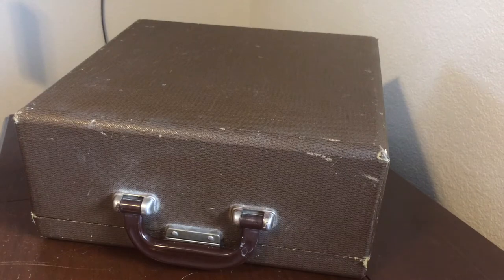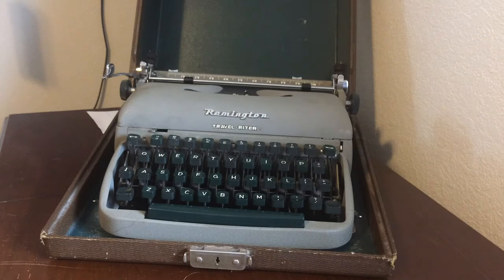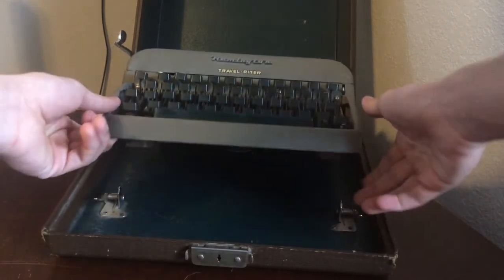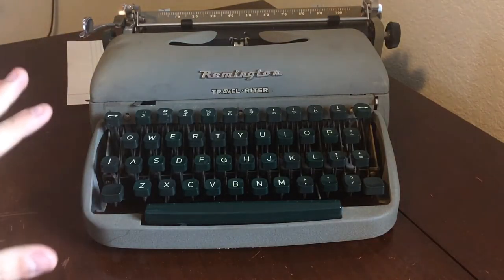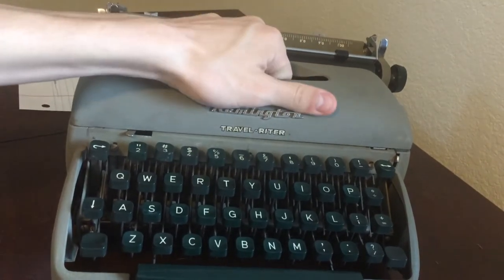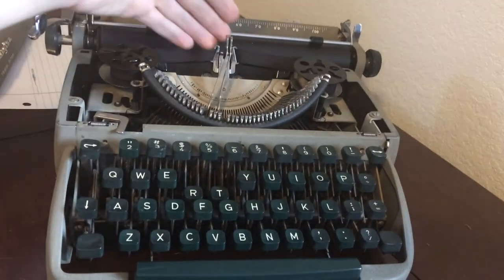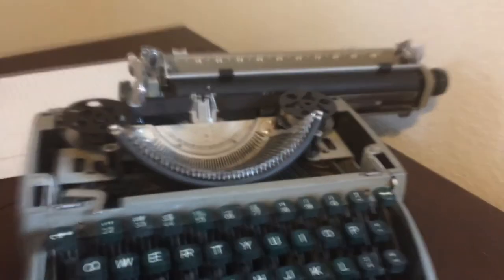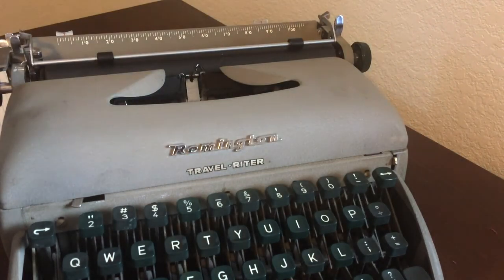Typewriter Series Episode: 3 Remington Travel Riter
Hi, In this YouTube video I am going to be showing you guys a Remington travel writer. I hope you guys enjoy it is very informational and it’s super cool and awesome.